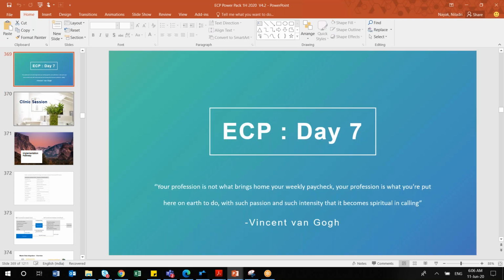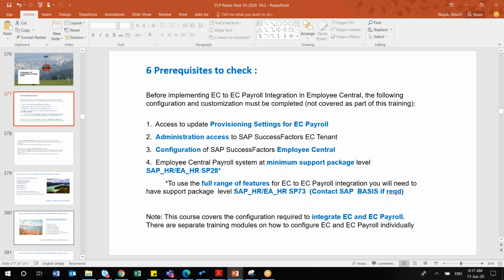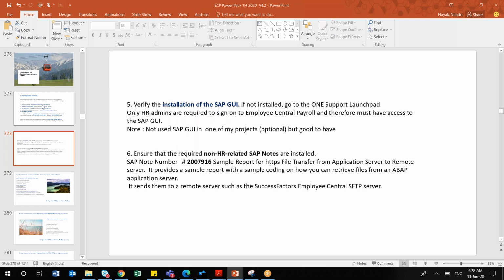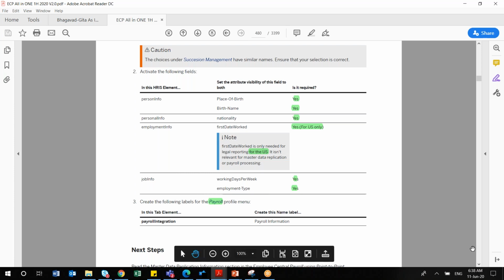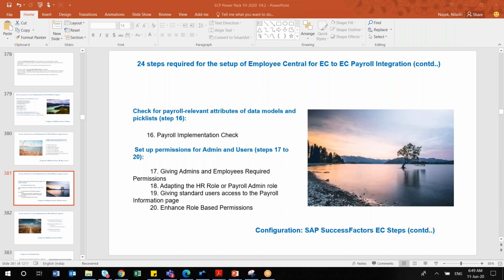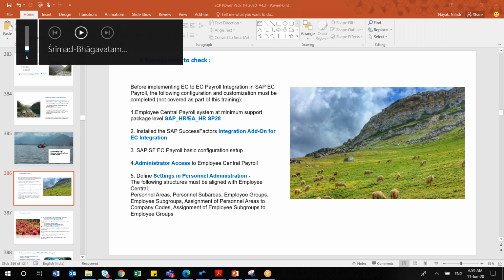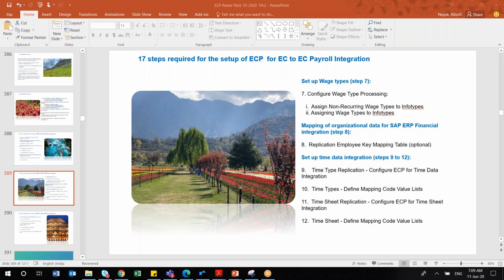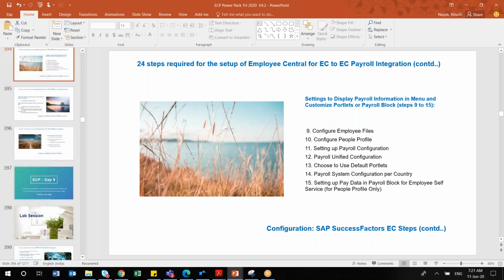Mentor Hours | Employee Central Payroll (ECP) | S1 | EP6